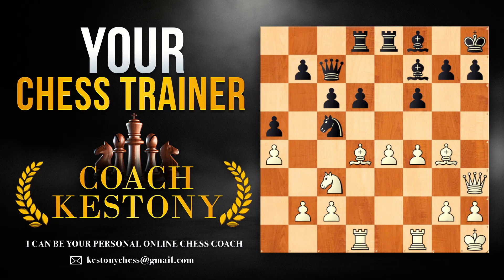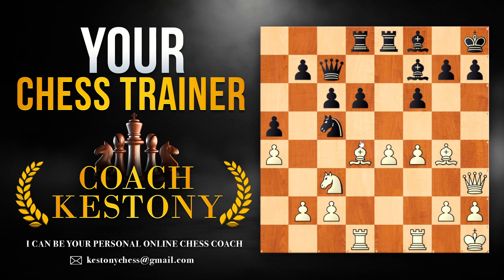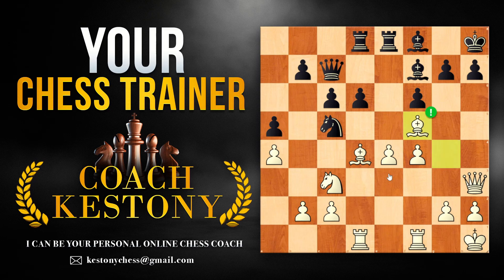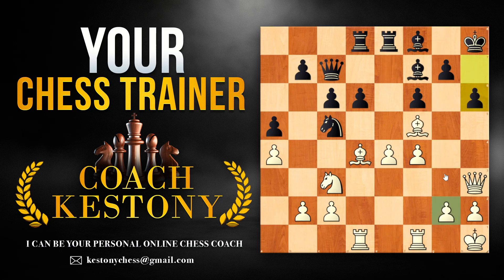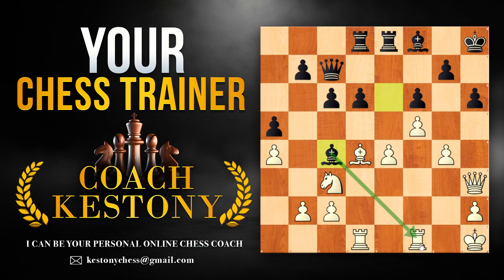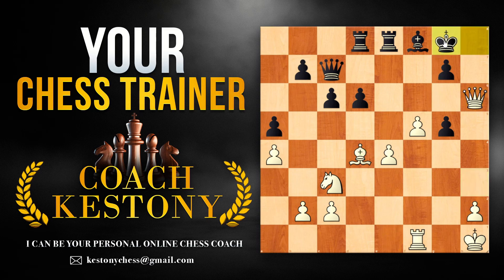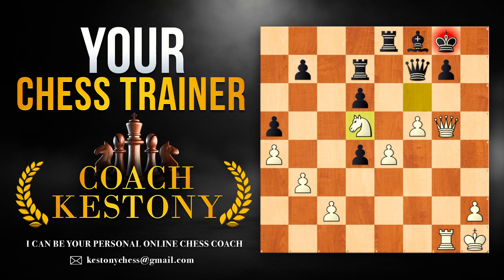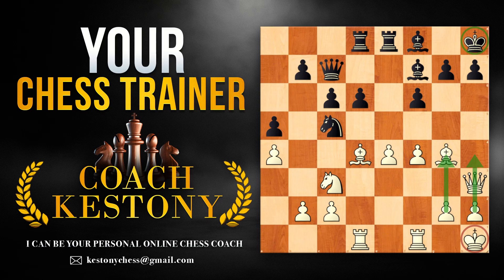Chess Tips and Tricks: Unleashing a Pawn Storm for Checkmate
In this video, we'll be discussing one of the most powerful tactics in chess: the pawn storm.

A pawn storm is a strategic maneuver where several pawns are moved rapidly towards your opponent's king, creating a powerful attacking force that can be difficult to defend against. When executed correctly, a pawn storm can lead to a devastating checkmate, and in this video, we'll be showing you exactly how to unleash this tactic for maximum impact.

Whether you're a beginner looking to learn the basics of chess strategy, or an advanced player looking to take your game to the next level, this video is for you. We'll be providing a step-by-step breakdown of the pawn storm maneuver, as well as offering tips and tricks to help you execute this tactic effectively.

Some of the key topics we'll be covering in this video include:

Understanding the principles of the pawn storm
Identifying when to use a pawn storm in your games
How to set up a pawn storm attack
Common mistakes to avoid when using a pawn storm
Advanced variations of the pawn storm for experienced players
So if you're ready to add a powerful new weapon to your chess arsenal, join us for this in-depth tutorial on how to unleash a pawn storm for checkmate.